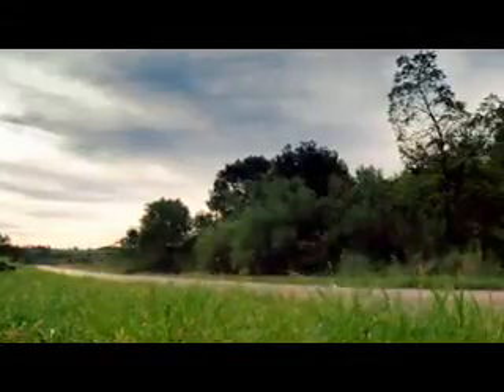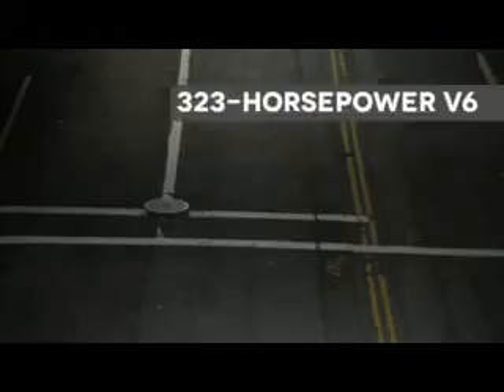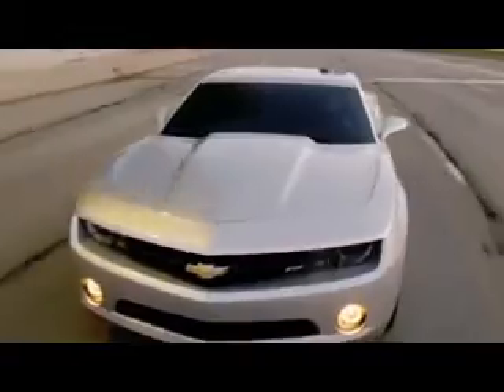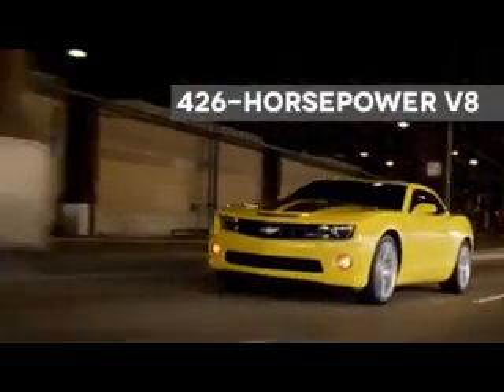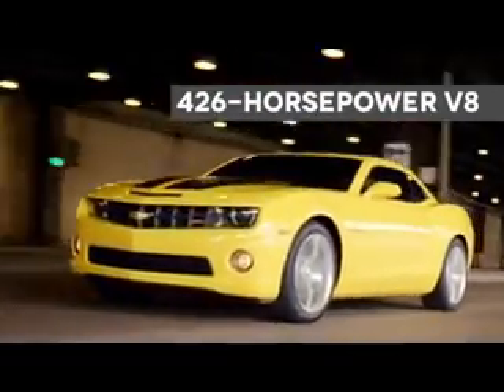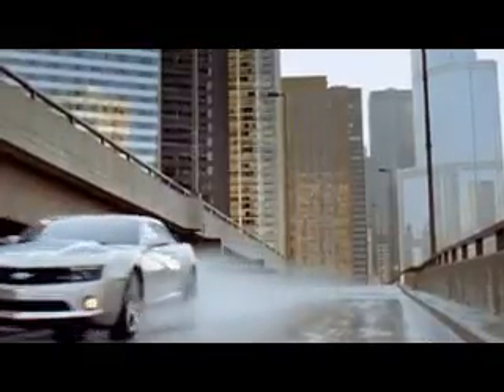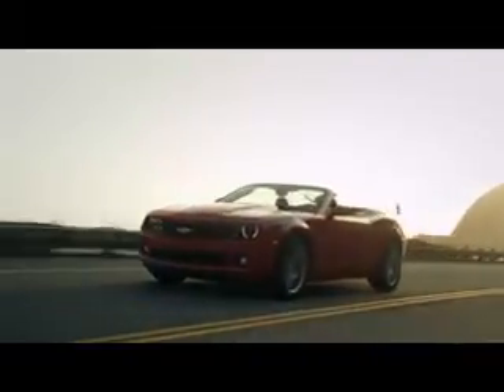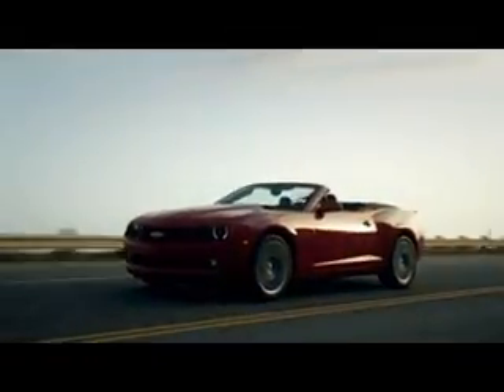2013 Chevy Camaro Dealership St Pete, FL | Chevrolet Camaro Dealer St Pete, FL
Stingray Chevrolet, located near St Pete, FL , is the premier provider of new and pre-owned Chevrolet automobiles. Our new and pre-owned inventories hold a wide assortment of vehicles to suit every taste and need. So come down to Stingray Chevrolet, located near St Pete, FL, today and let us get you in the car of your dreams!